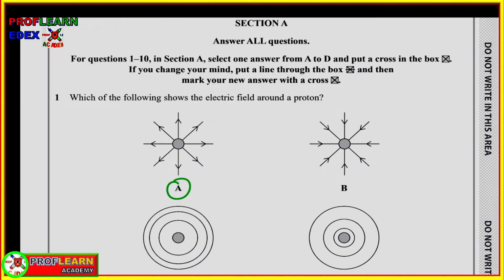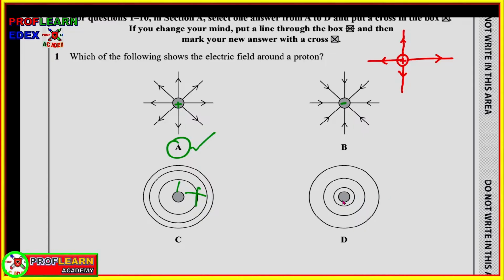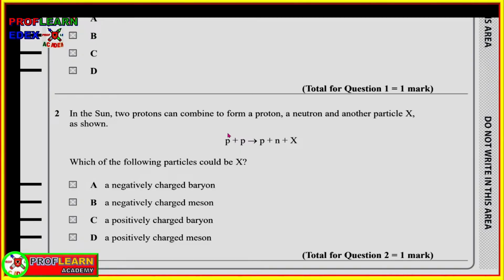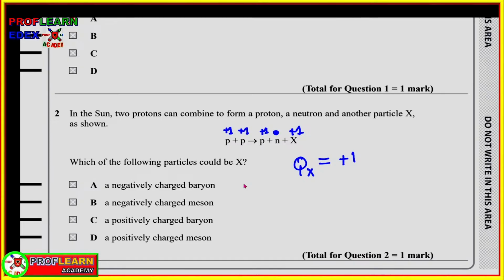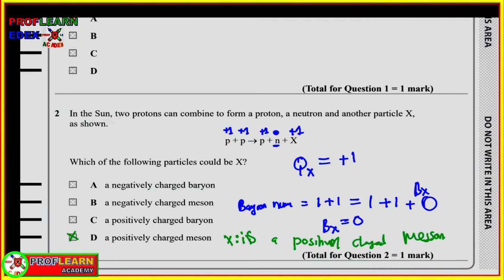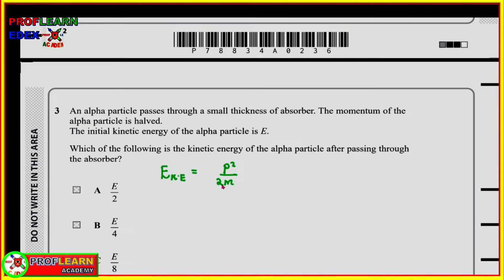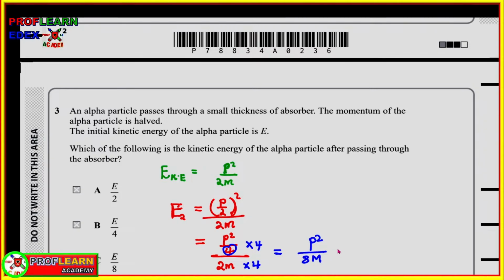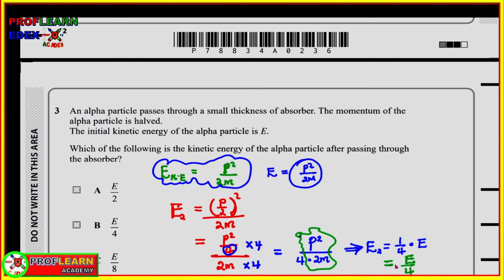IAL UNIT 4 PHYSICS FURTHER MECHANICS,FIELDS AND PARTICLES